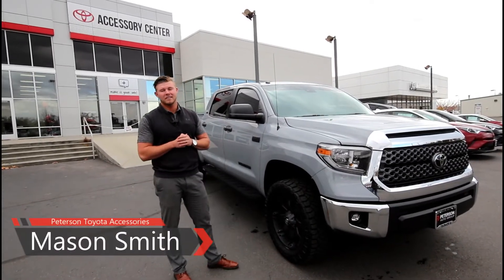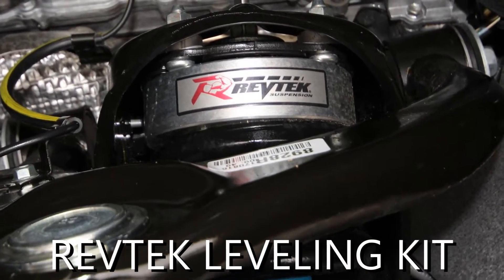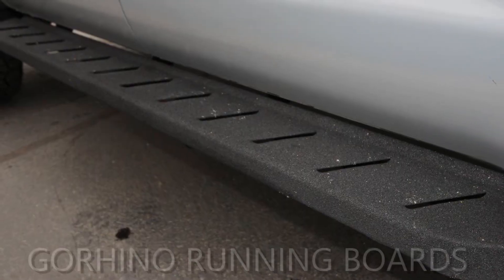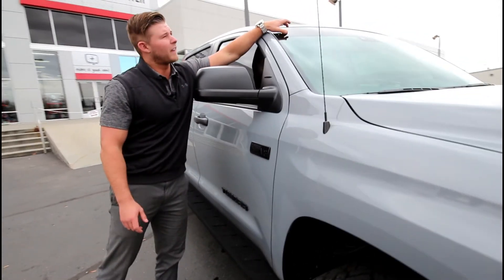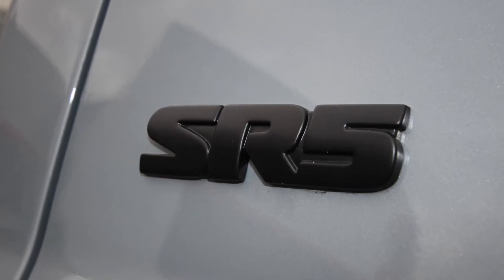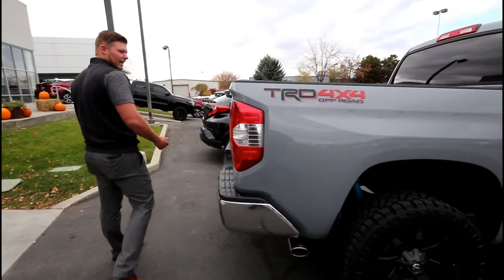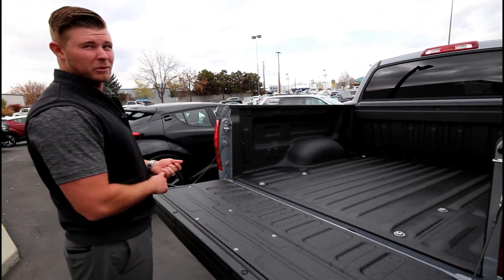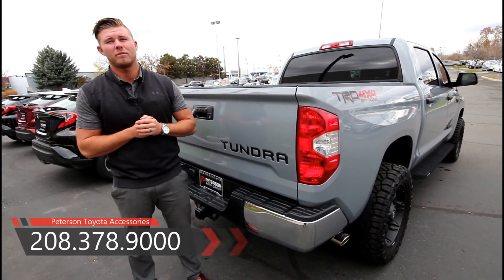2018 CEMENT TUNDRA WITH BLACK ACCENTS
2018 CEMENT TUNDRA WITH BLACK ACCENTS